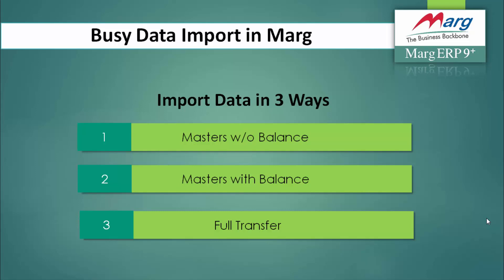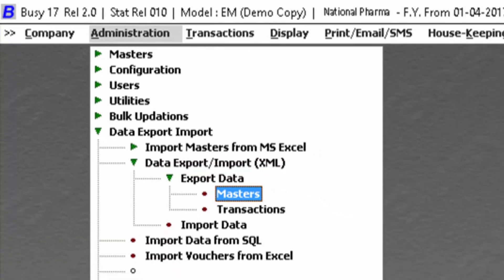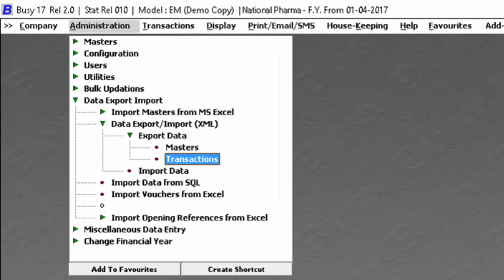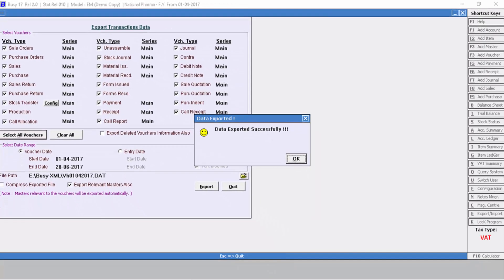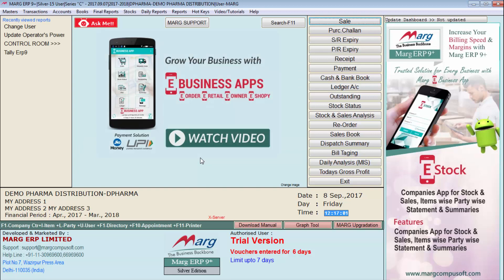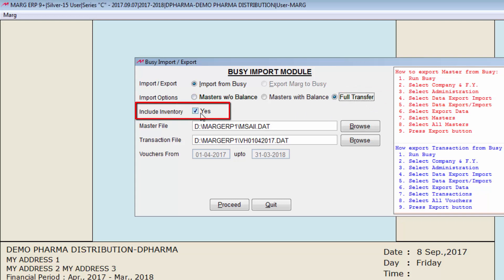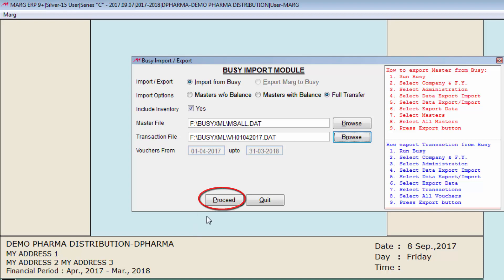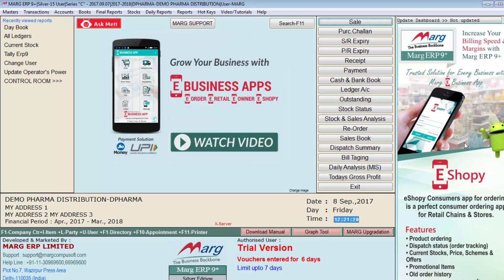How to Import Data from Busy to Marg ERP [English]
With the help of this new feature, the user can import Busy data in  Marg ERP 9+ Software. There are 3 different ways to import data from Busy to Marg which are as mentioned below:
1. Masters without Balance
2. Masters with Balance
3. Full Transfer
Through this effective feature, you can Import the Complete Data up to Balance Sheet from Busy like All Masters, All Transaction with Item & Complete Accounts.